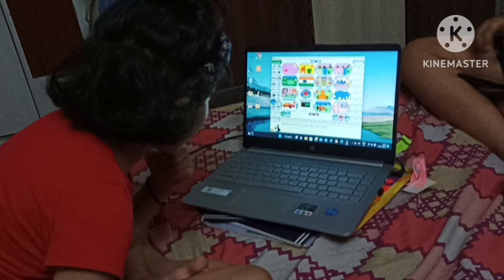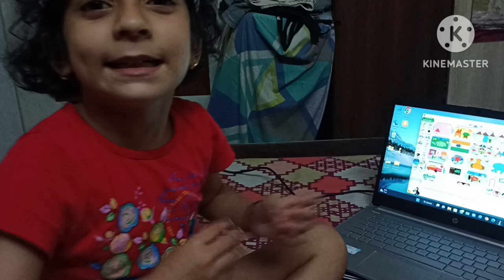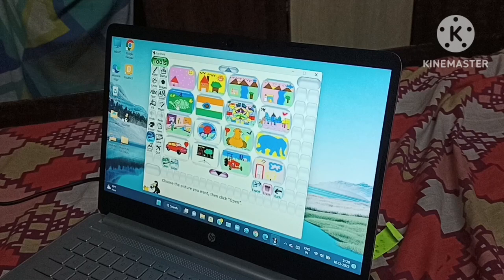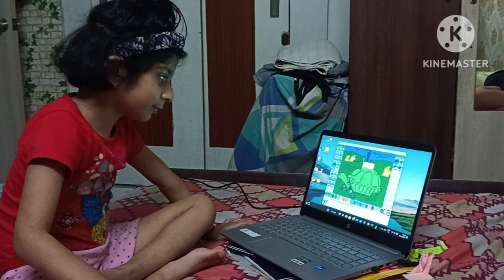First time digital drawing on Tux-Paint☺️😉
In this video my little sister showed and made some drawings on the computer for the first time in Tux-Paint

note- this is a family channel including my mom, sister, father and ofcourse me

intro song name - Will be alright ( tune )
Outro song name - Adventure ( tune )
Get these song from kinemaster but I am not sure if it is on YouTube

Now check this out!

Thankssss for reading😉